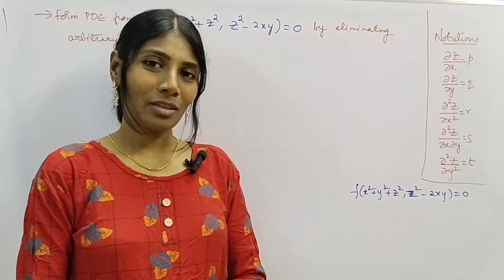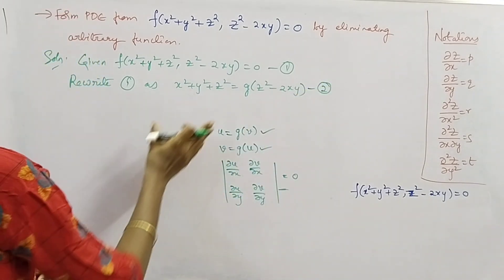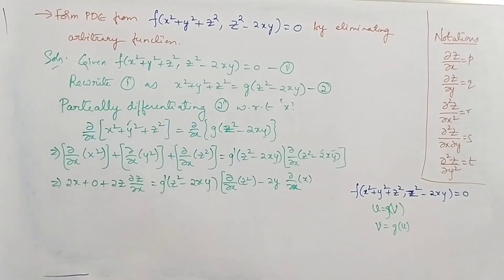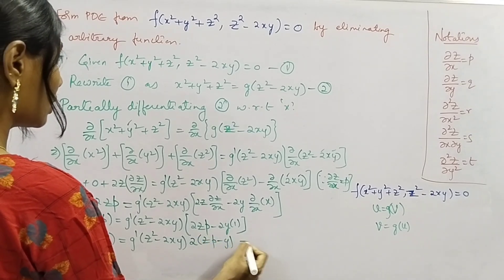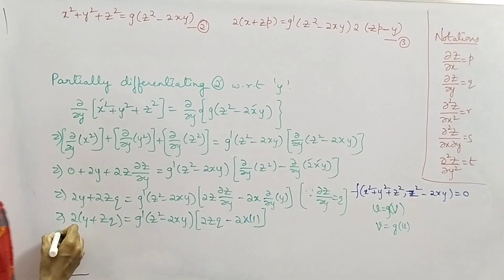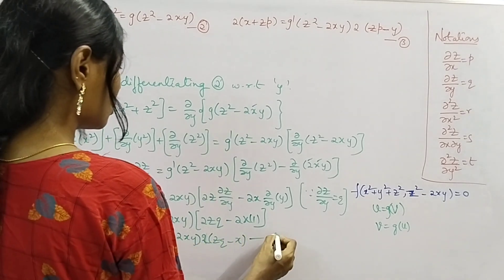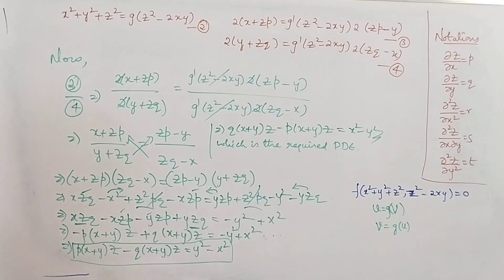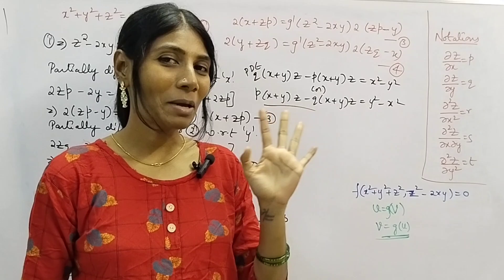f(x^2+y^2+z^2,z^2-2xy)=0 part1 byeliminatingthearbitraryfunction PartialDifferentialEquations ,250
Hello, People!

Here is a video of finding a partial differential equation by eliminating the arbitrary function  from the given equation. Please watch the entire video with a little patience.

My heart felt thanks to all the beautiful souls♥ for your great support.

With♥
Chinnaiah Kalpana🌸

Note :

An equation containing one or more partial derivatives of an unknown function of two or more independent variables is called a PARTIAL DIFFERENTIAL EQUATION.